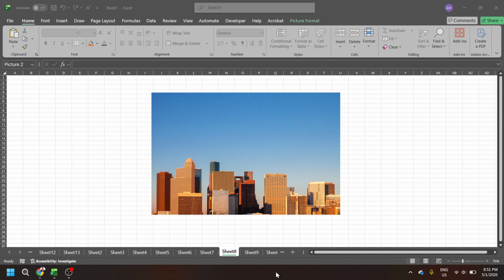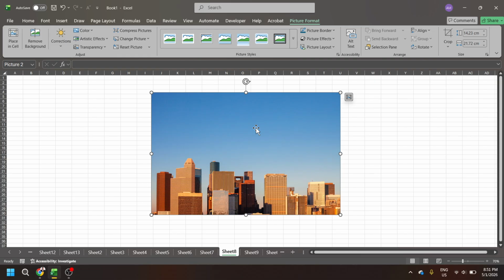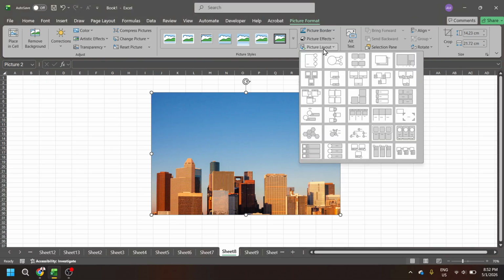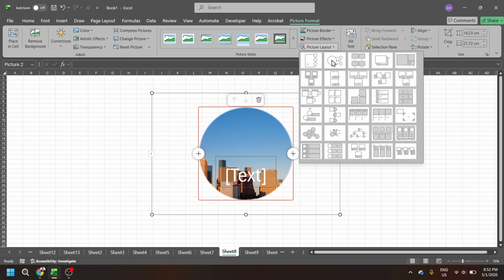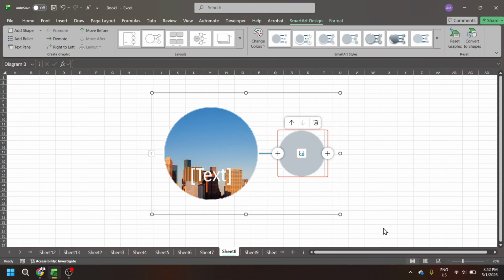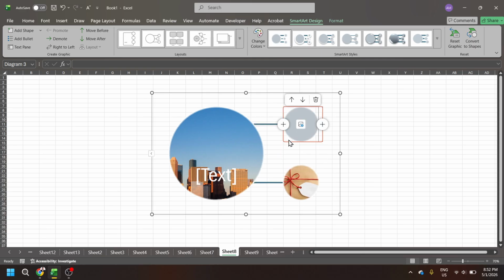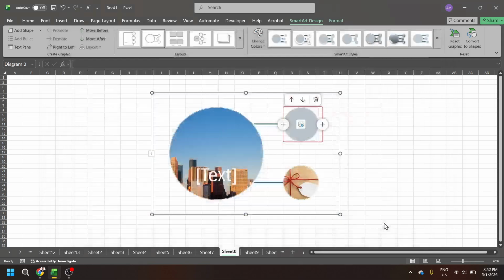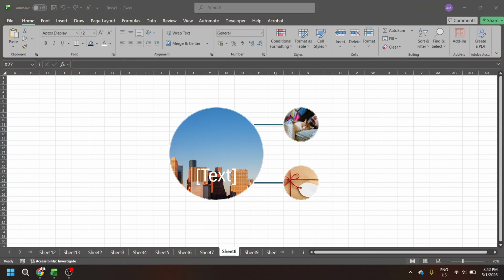How to Set Circular Picture Callout in Excel (Full Guide 2026)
In this video, we discuss how to set circular picture callout in Excel using the Picture Layout feature. You'll learn to create a circular picture callout and add multiple callouts with images, making your data presentations more engaging.

00:00 Introduction to Circular Picture Callout
00:24 Selecting the Picture
00:48 Finding the Picture Layout Button
01:15 Choosing Circular Picture Callout
01:28 Understanding the Callout Layout
01:43 Adding an Image to the Callout
01:55 Adding More Callouts
02:12 Version Differences Note
02:23 Recap of the Process